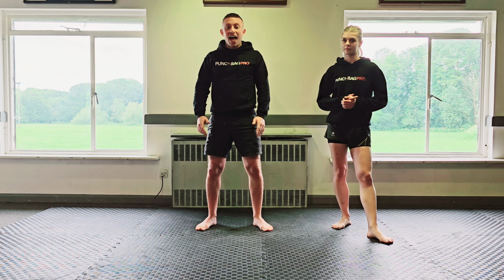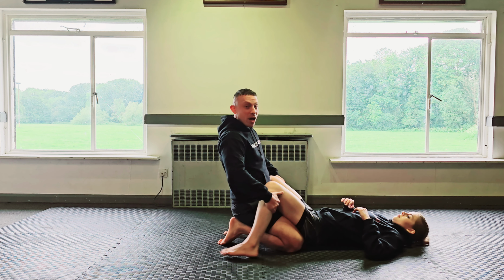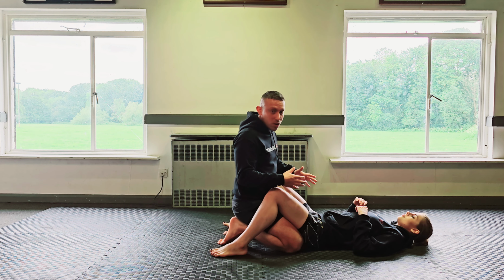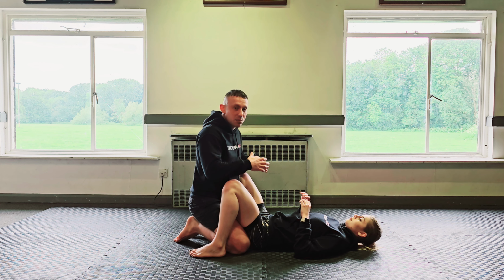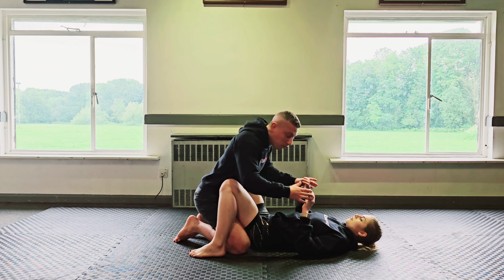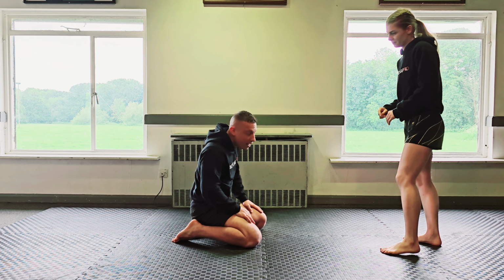Women's Self Defense - Escaping Guard Using Strikes And Creating Space | Lesson 9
In this women's self-defense video, we'll explore the intricate steps involved in escaping the guard position, a pivotal scenario where quick thinking and decisive action are paramount.

You have found yourself on the ground, facing an aggressor between your legs. Your first line of defense is to free your arms from their grip.

Nwxt use vertical and horizontal elbow strikes, targeting sensitive areas such as their nose, eyes, and temple with calculated precision. Cause maximum damage, ensuring each strike delivers maximum force to deter your attacker.

With your aggressor momentarily stunned, seize the opportunity to create space. Shift your focus to pushing them away while strategically positioning your knees between yourself and their chest.

This not only creates a barrier but also provides the leverage needed to maneuver effectively. As you push, maintain a relentless momentum, incorporating your feet to execute swift kicks aimed at dislodging the aggressor and widening the gap between you.

The utilization of leg strikes, including kicks to the face if deemed necessary, serves as an additional layer of defense, reinforcing your commitment to securing your safety.

However, remember that the primary objective remains to create distance and facilitate your escape. As you create sufficient space, initiate a controlled retreat while transitioning to a standing position ready to escape.

and follow myself on Instagram @punchbagpro and Jess @jescottx